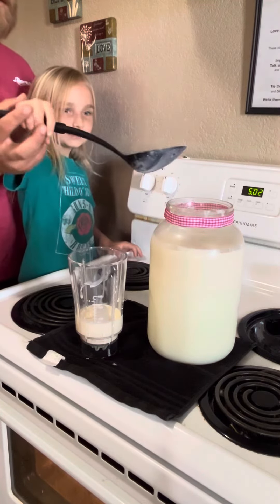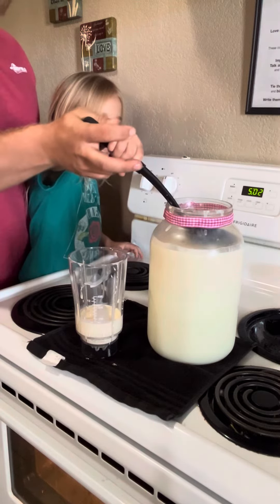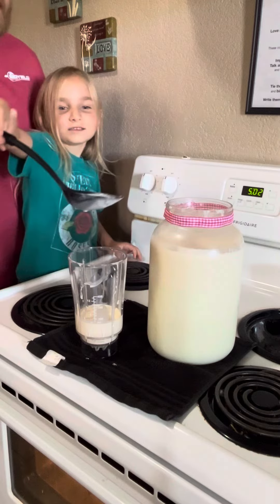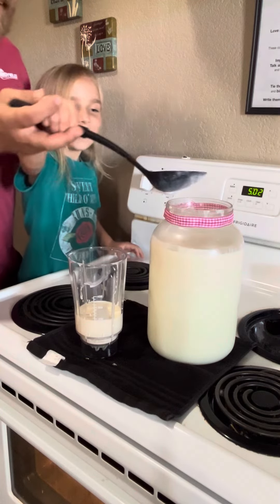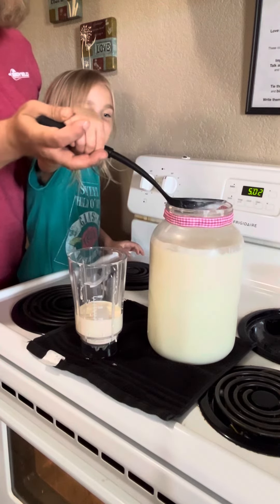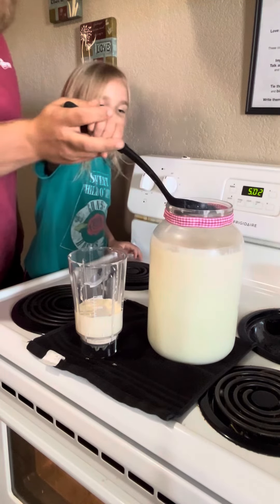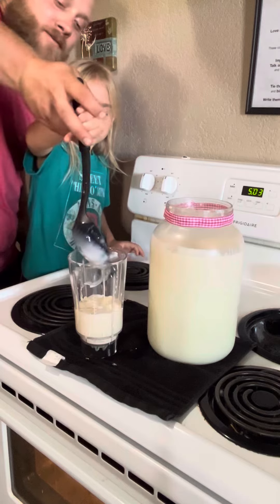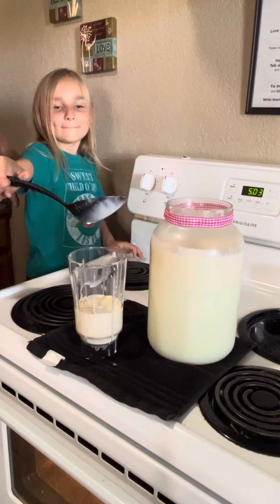Homemade butter from raw local A2 Jersey cow milk. Part 2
My daughter and I separate the cream from milk and then turn that cream into our own homemade sticks of butter. We also freeze some of the milk into ice trays so that we can preserve it and use the blocks of milk for cooking over the next several months. This way we keep our waste to a minimum, since this milk is $10 per gallon and my family doesn’t use a ton of milk in our day to day life! I hope you enjoy!!! Part 2